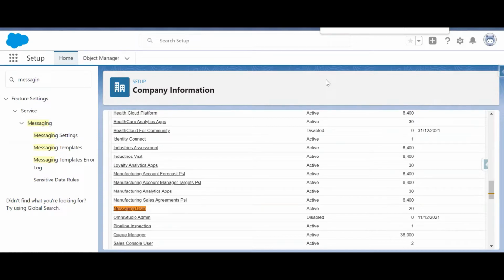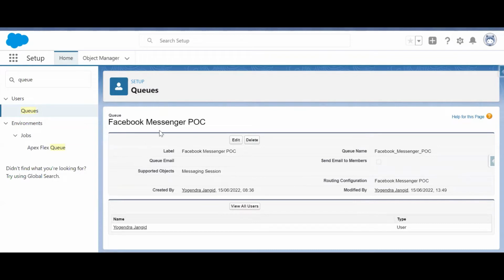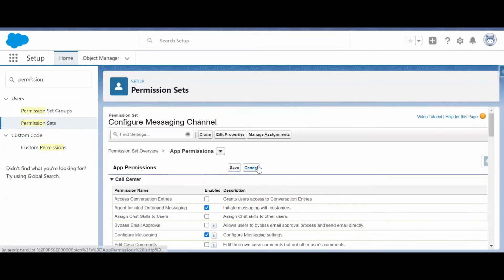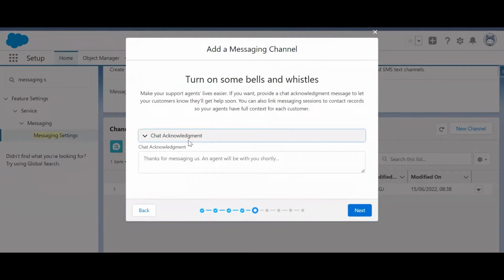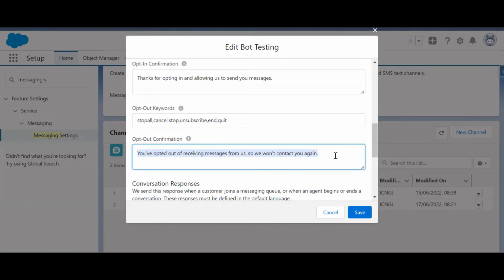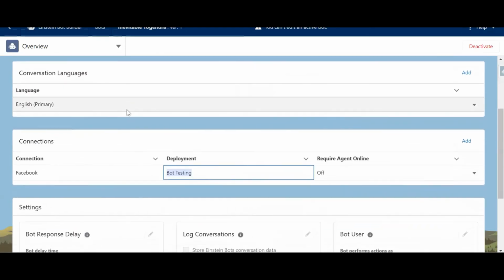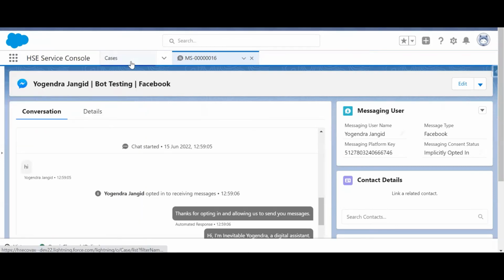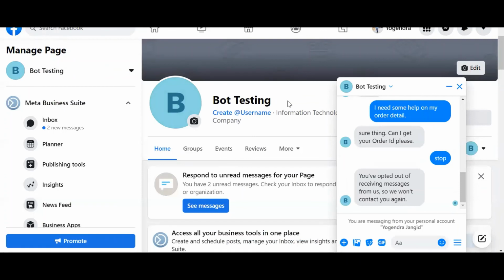Integrate Facebook Messenger with Einstein Bot in Salesforce (Blog URL added in description)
This video explains how we can create our Facebook Messenger channel and integrate it with Einstein Bot in Salesforce.